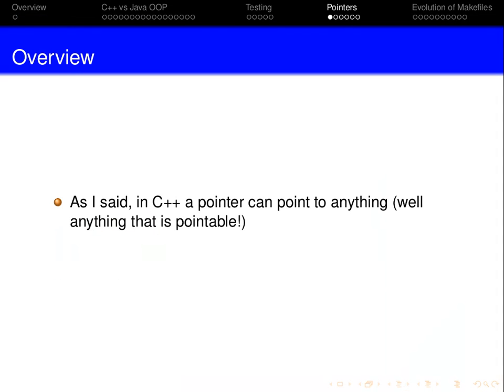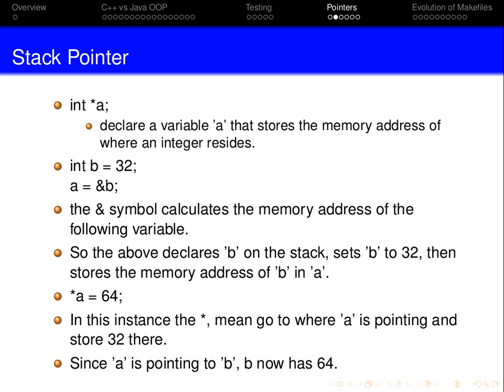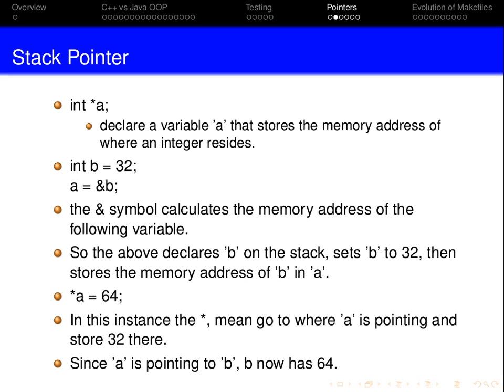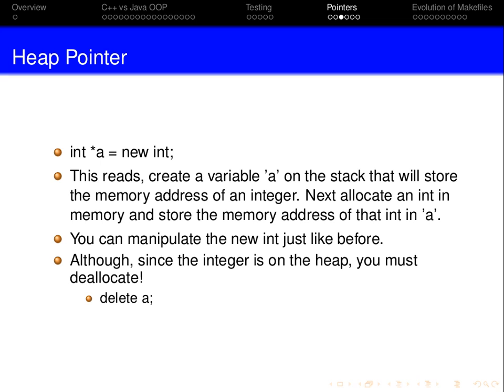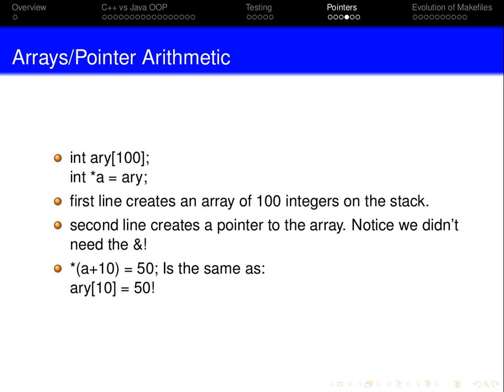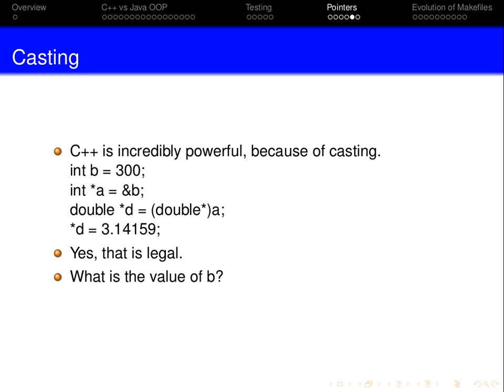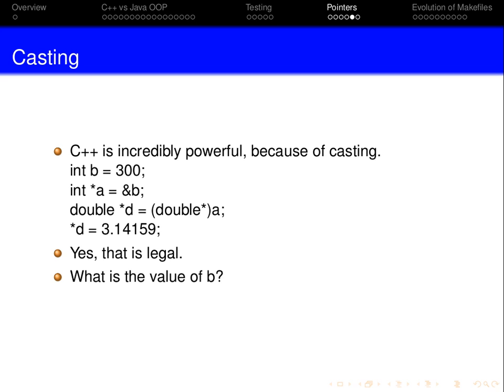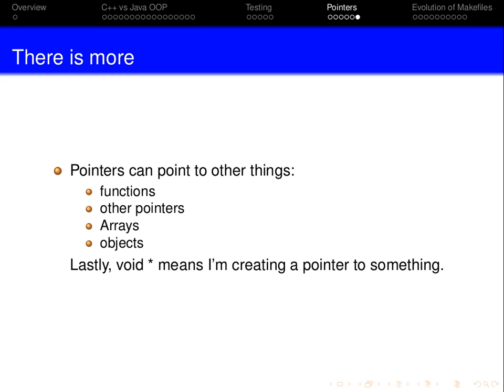csci 315 spring2018 day06 03